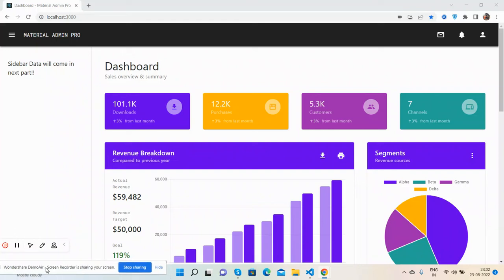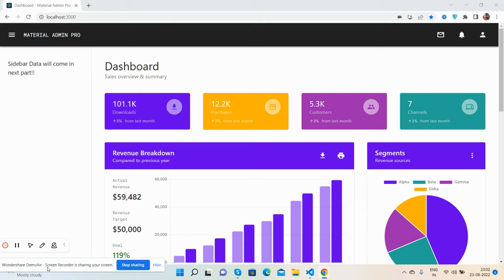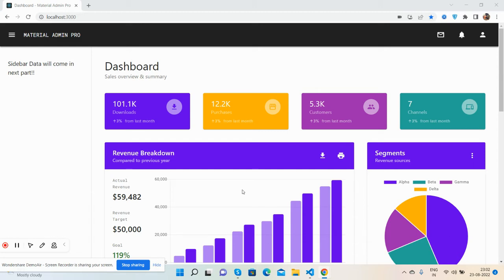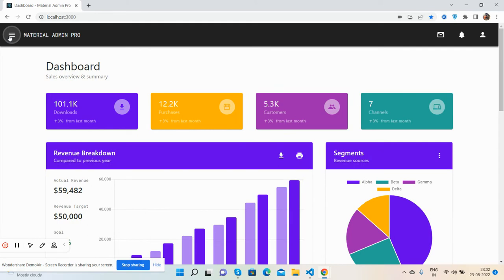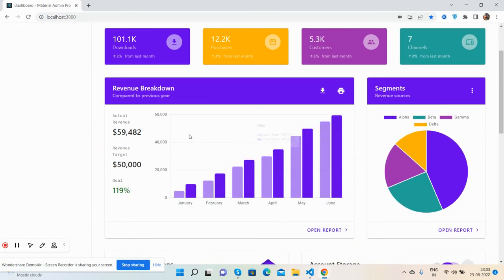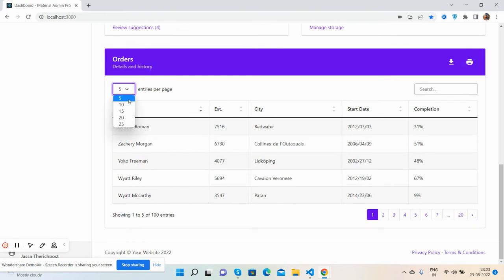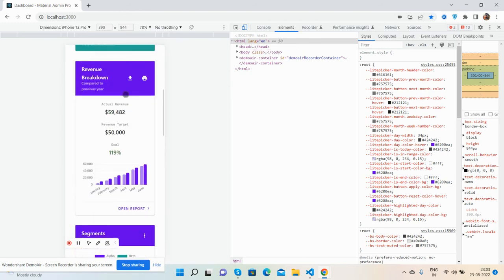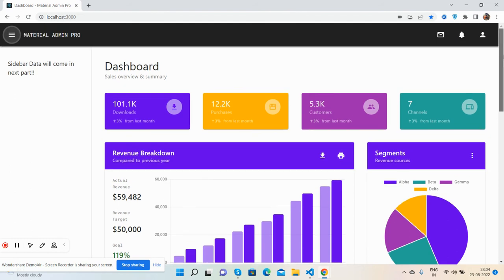React Free Responsive Admin Dashboard Template Download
React-bootstrap admin dashboard GitHub
React Admin Dashboard Template
React-admin dashboard GitHub
React Bootstrap 5 Admin template free
React JS Bootstrap Admin template free
react admin template open-source

Thanks.